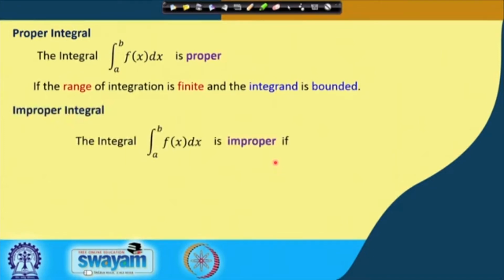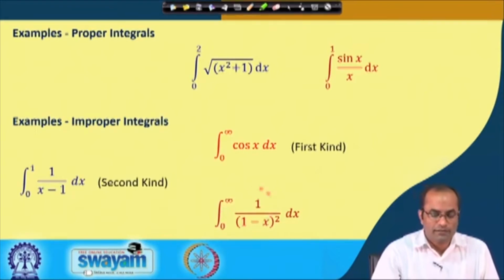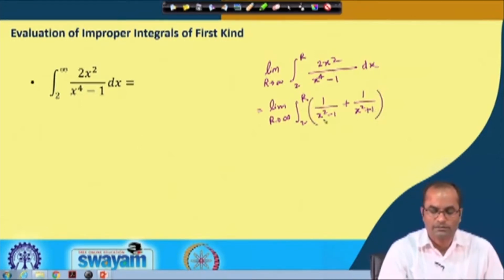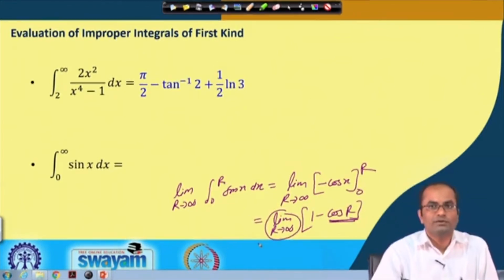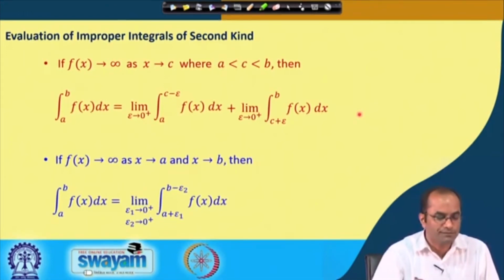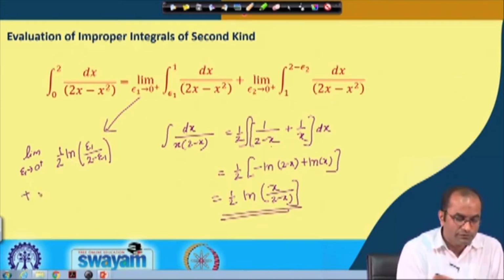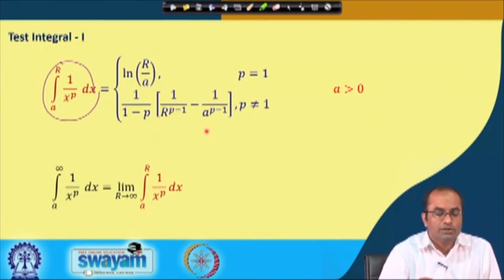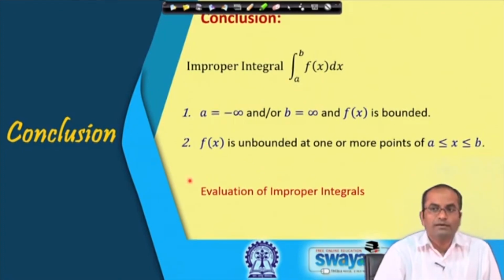Improper Integrals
Subject : Mathematics